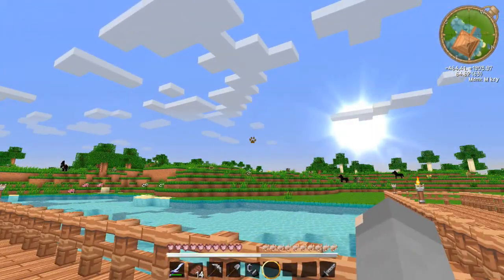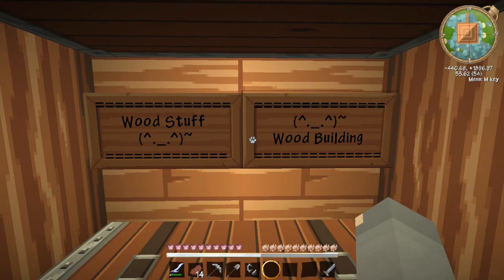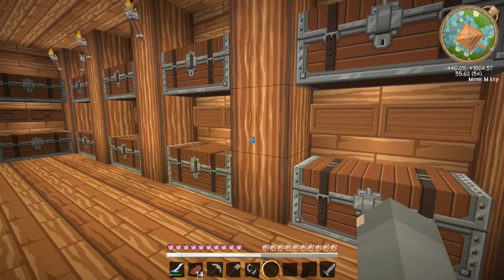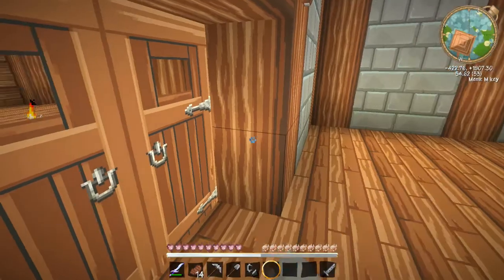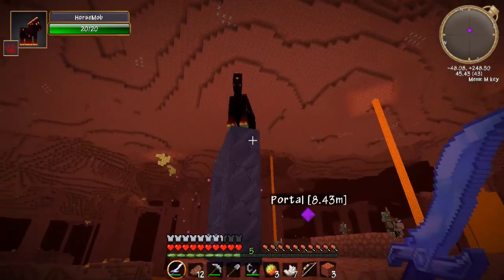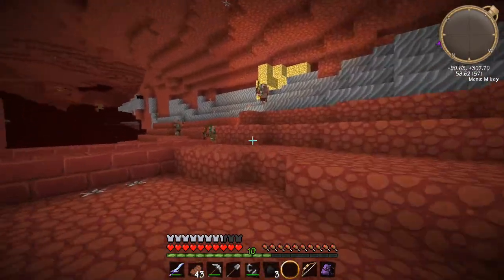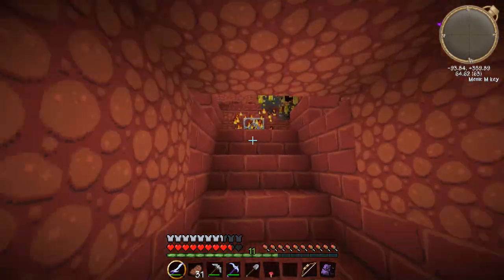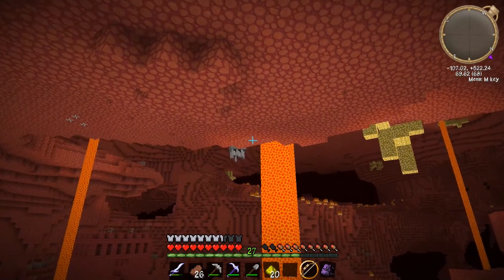KittyCraft | 7 | A Nether Adventure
Ello Peoples!! Kitty here and welcome to another episode of KittyCraft, my Minecraft Single-Player Series!! Today I show you what you guys missed and we go into the nether to gather some resources!! I hope you enjoy this video and if you did make sure to hit that "Like" button so that I know!! Well that's all I have to say for now, I hope you have a great day!! Baii!! ♥

(^._.^)~ Texture Pack(s) (^._.^)~

(^._.^)~ Music (^._.^)~
• Song Name:
• Intro Song Name: 365
• Outro Song Name: The Journey

♥ KittyzAdventurez ♥